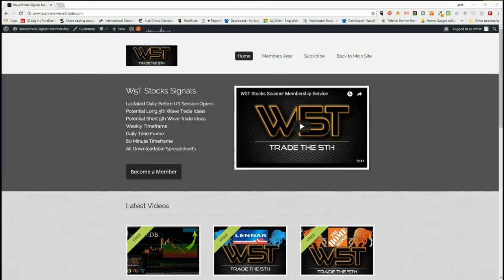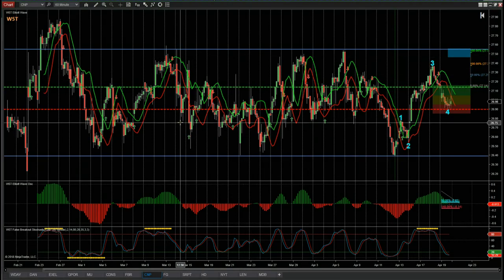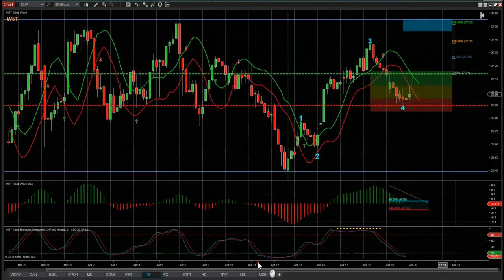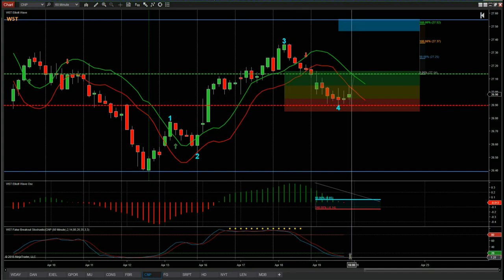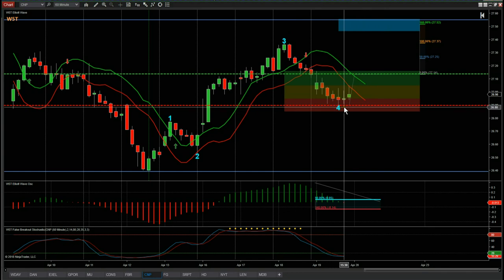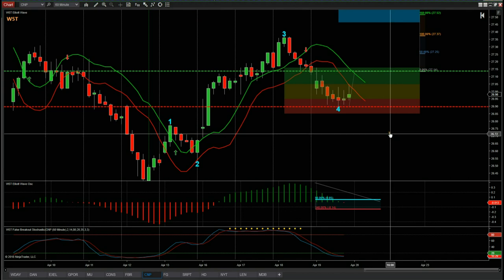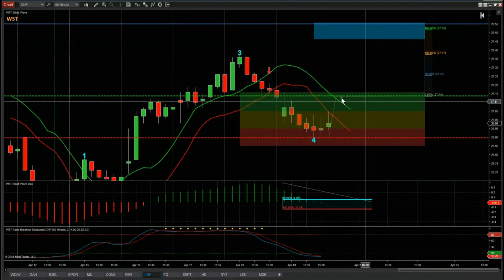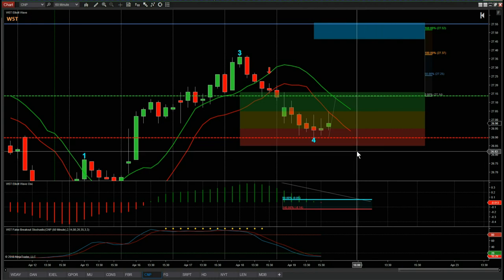Wave5trade Stocks Signals Video for potential Long on CNP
Watch the Stocks Swing Trading Setup video for a potential long trade on CNP using the Elliott Wave Indicatror Suite